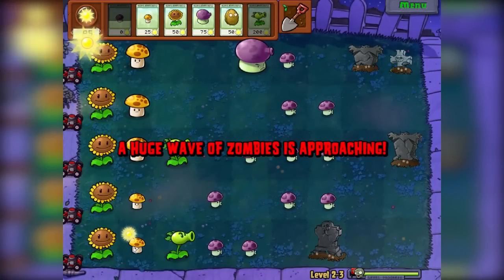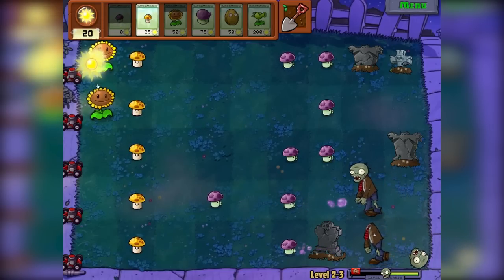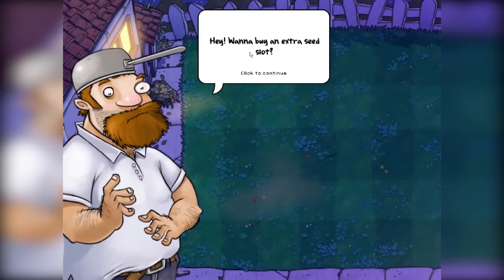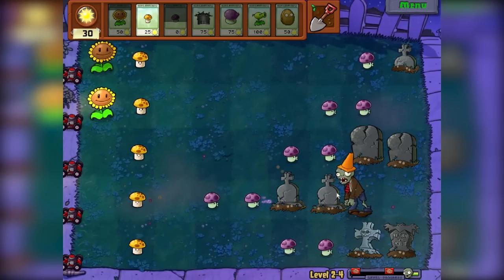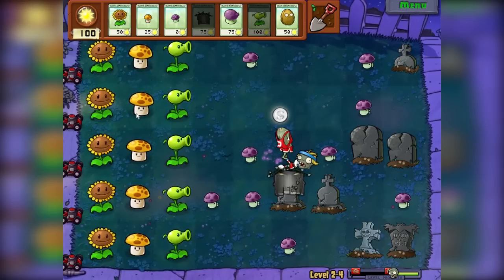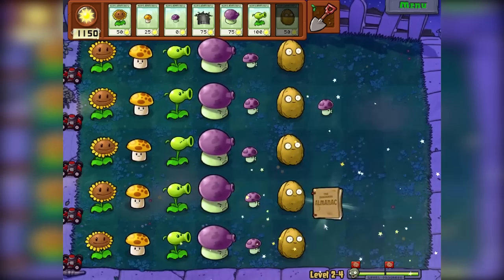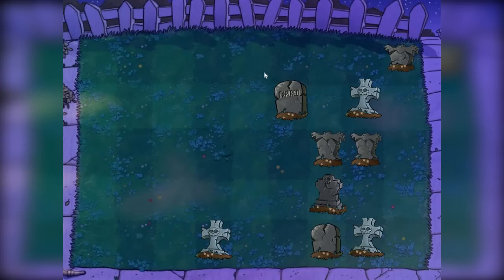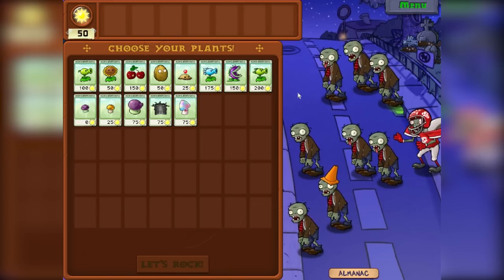FUME-SHROOM VS SCREEN DOOR ZOMBIE! | Plants vs. Zombies!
Let's continue on with some more night levels - these are starting to get super hard now!!! OMG!

Zombies are invading your home, and the only defense is your arsenal of plants! Armed with an alien nursery-worth of zombie-zapping plants like peashooters and cherry bombs, you'll need to think fast and plant faster to stop dozens of types of zombies dead in their tracks.

Wanna play this game?